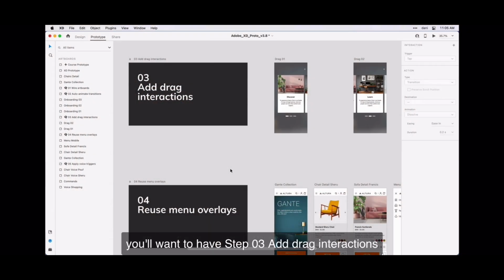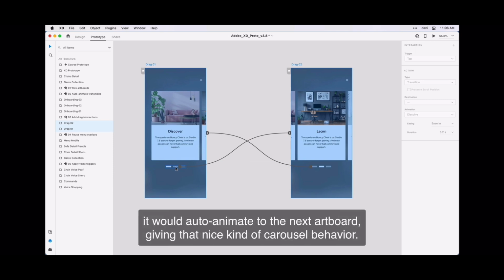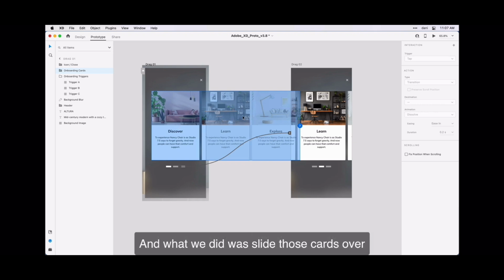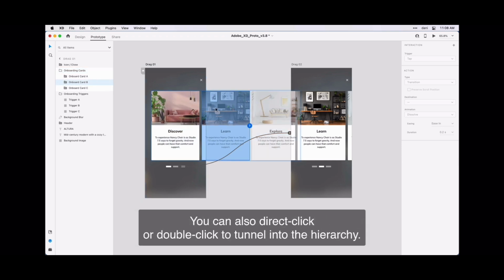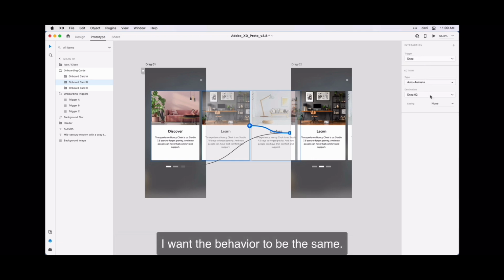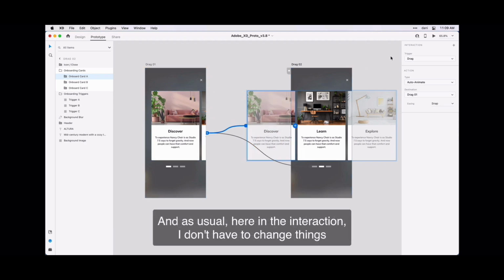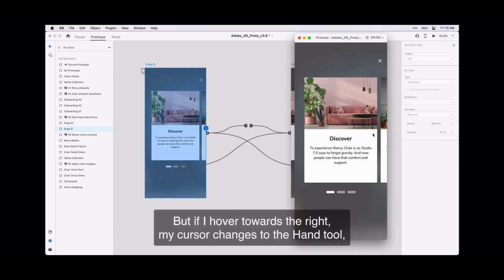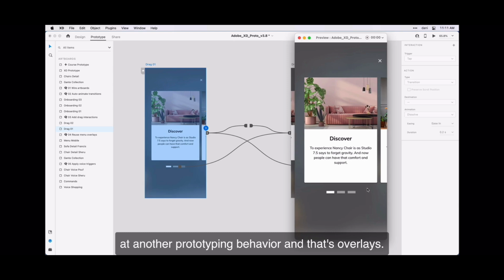Adobe XD - Use Drag Gestures To Transition Between Artboards